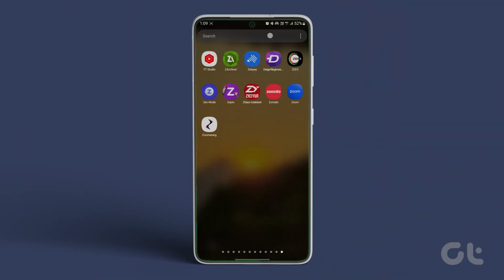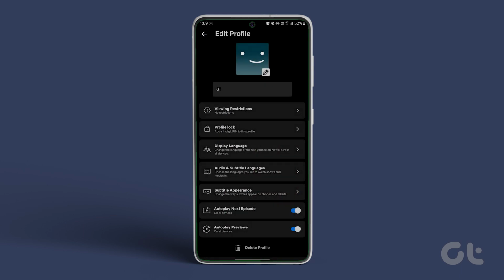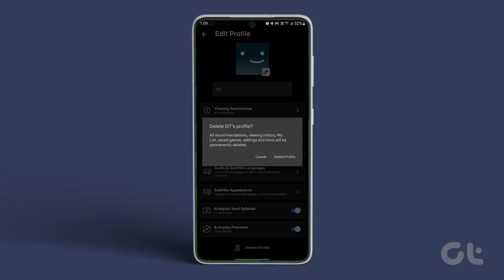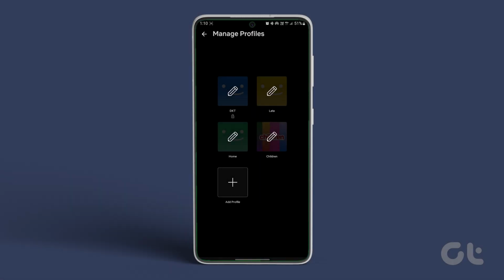How To Remove A User Profile From Netflix | Full Tutorial | Guiding Tech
In this video, we are going to demonstrate how to remove a user profile or multiple profiles from your Netflix account. Let us begin!